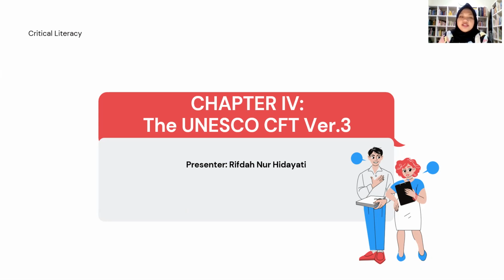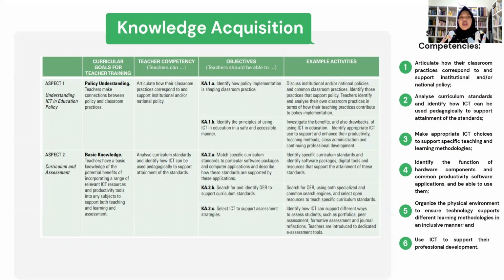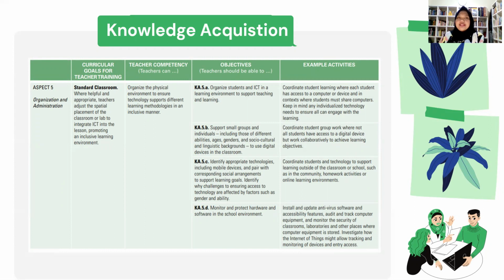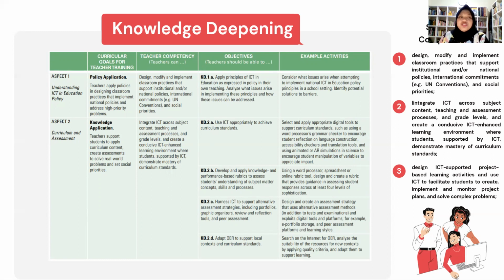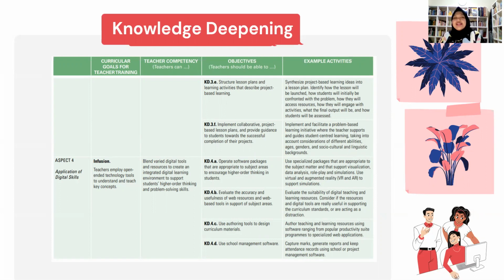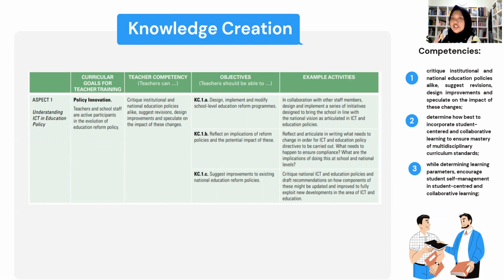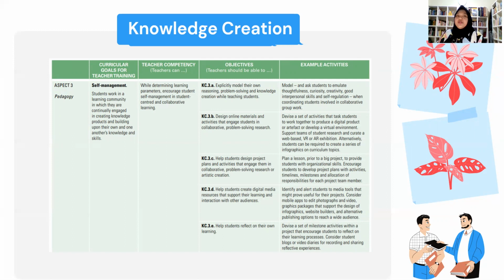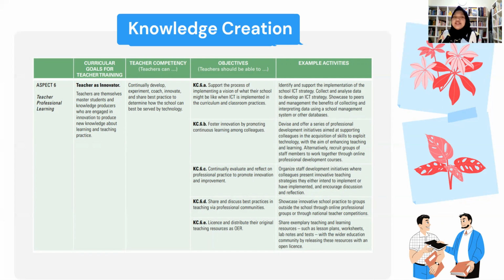UNESCO ICT CFT - The UNESCO ICT CFT Ver.3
Name: Rifdah Nur Hidayati
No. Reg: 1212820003